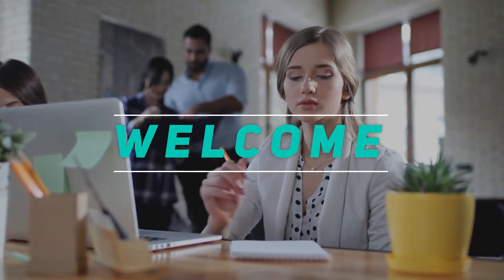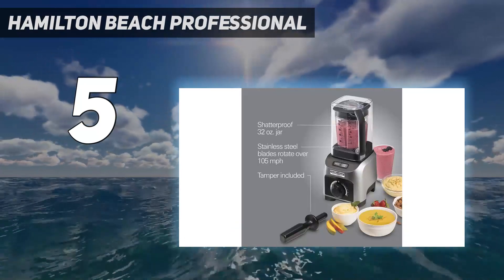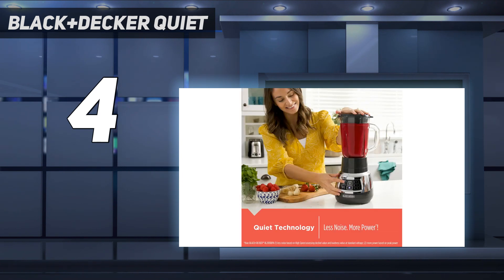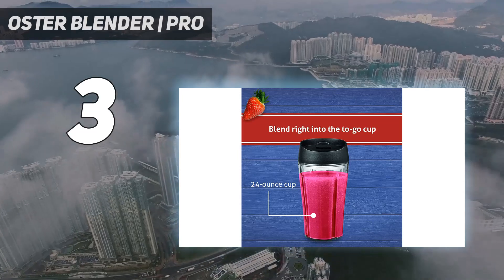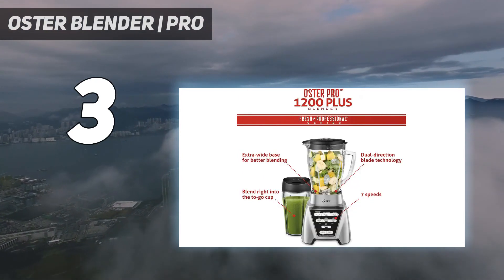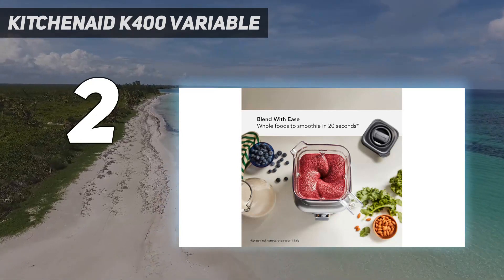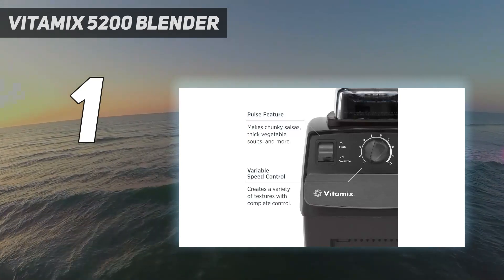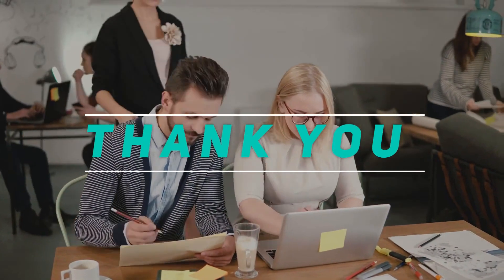Top 5 Best Smoothie Blenders in 2024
Here is the Updated Prices of the Best Smoothie Blenders in 2023!

Things that we mentioned in this video:
1. Vitamix 5200 Blender - B008H4SLV6
2. KitchenAid K400 Variable - B09TD77SG2
3. Oster Blender | Pro - B00XHXN54K
4. Black+Decker Quiet - B0CBGFJD6P
5. Hamilton Beach Professional - B01H4WN7EW